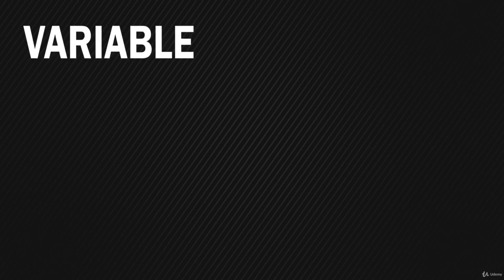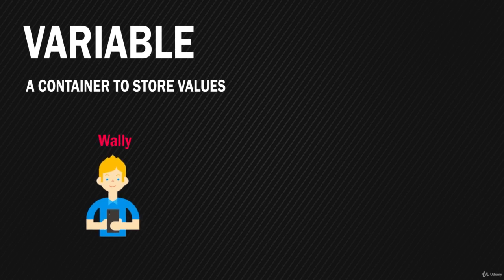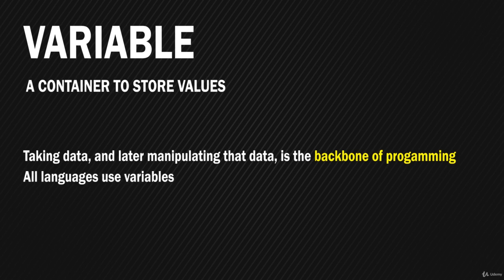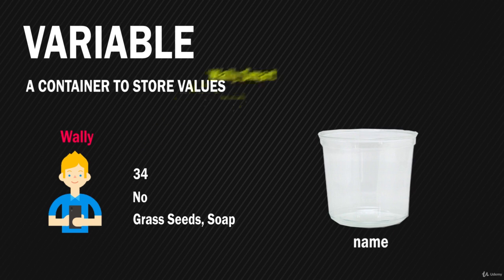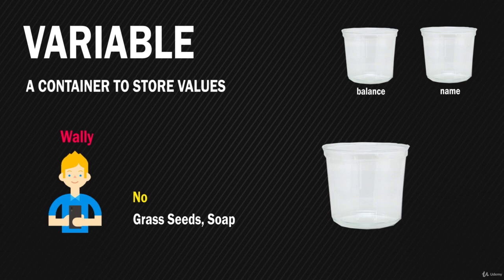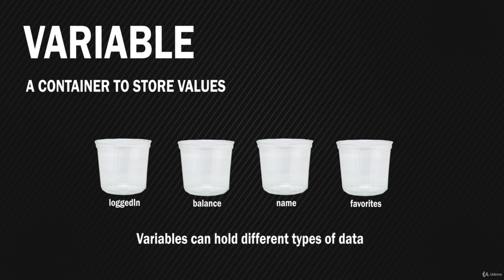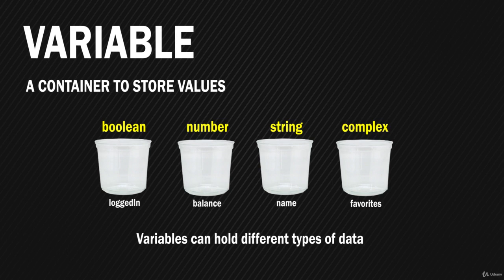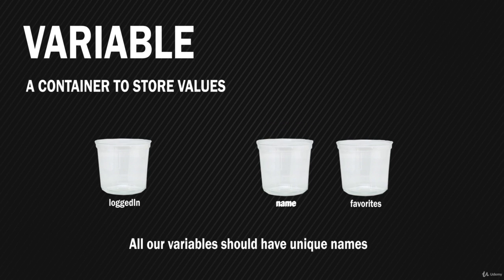JavaScript Grandmaster 0702 Variables what are they